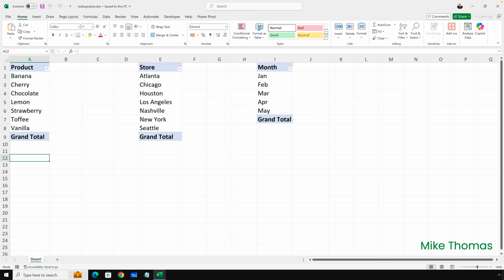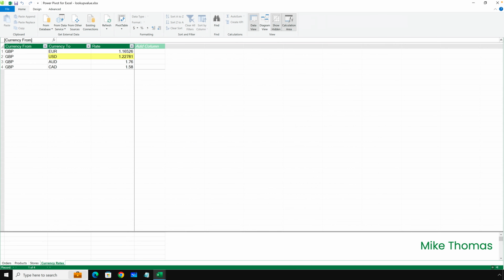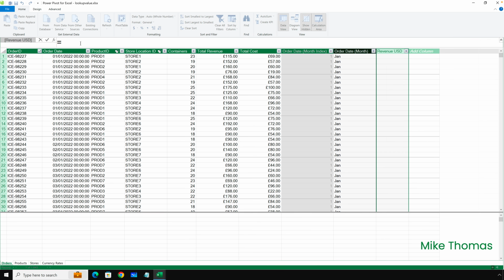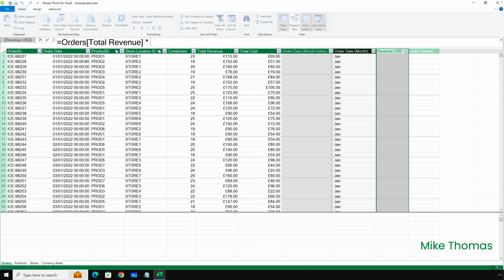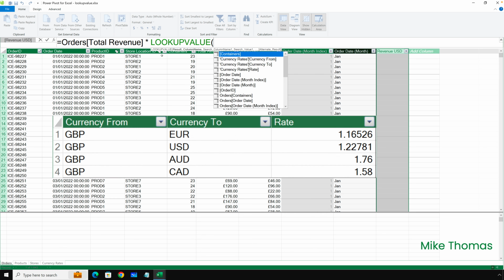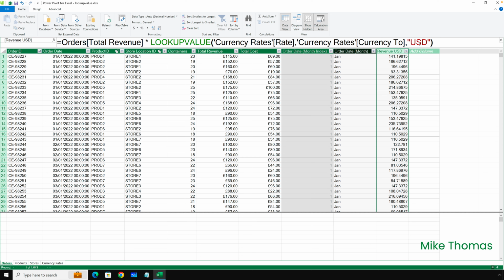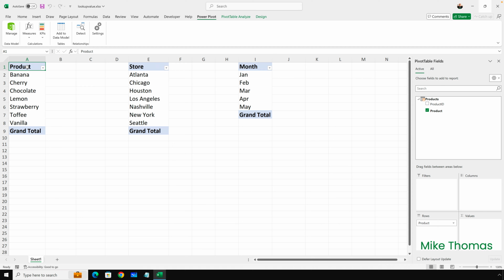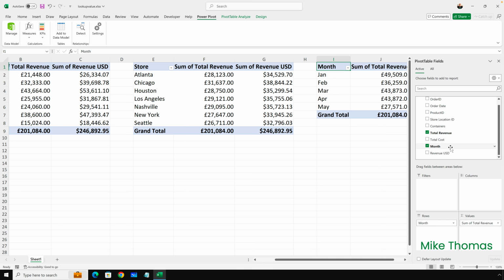PowerBI and Power Pivot (in Excel) Don’t Have VLOOKUP. This is what to use Instead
A question that comes up regularly in my Power BI courses and my Excel Data Model/Power Pivot courses is how to replicate the functionality of Excel's VLOOKUP (or XLOOKUP) in DAX (DAX being a formula language used in Power BI and Excel's Power Pivot). In this video I explain how to use the LOOKUPVALUE function in Power Pivot in Excel (it works the same in Power BI).

The formulas that I used in the demos:
=Orders[Total Revenue](#) * LOOKUPVALUE('Currency Rates'[Rate](#), Currency Rates'[Currency To](#), "USD")